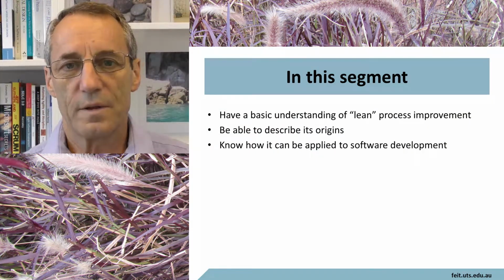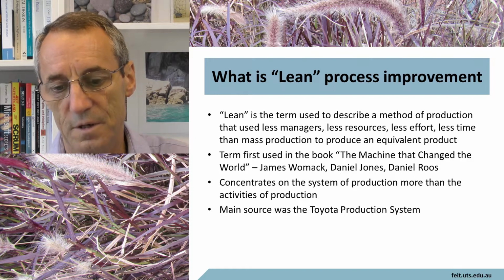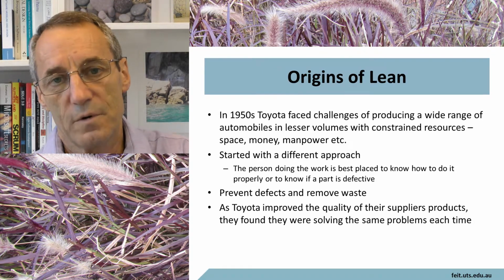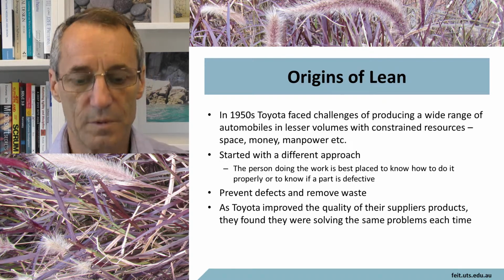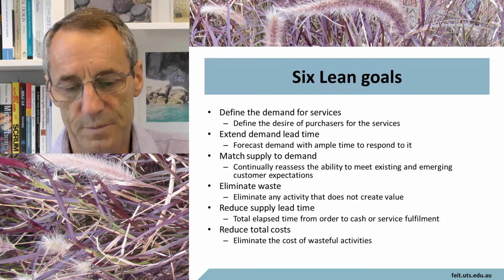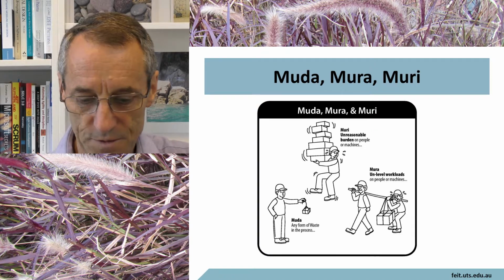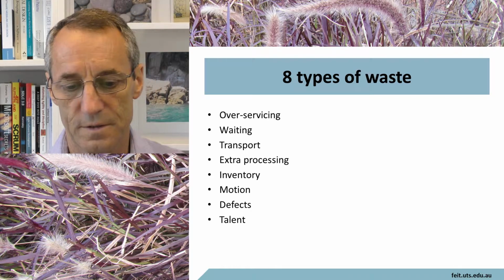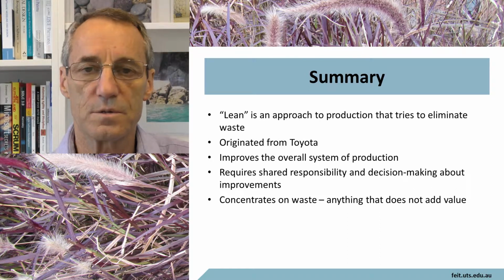Process Improvement Lean improvement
A brief discussion of the origins of lean process improvement, its essential characteristics.